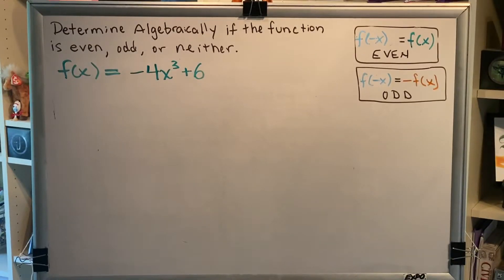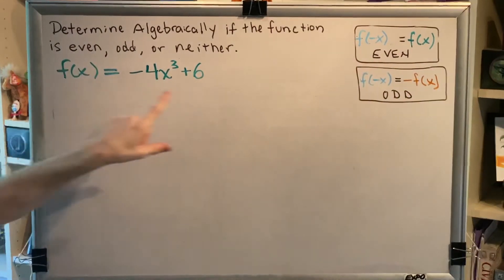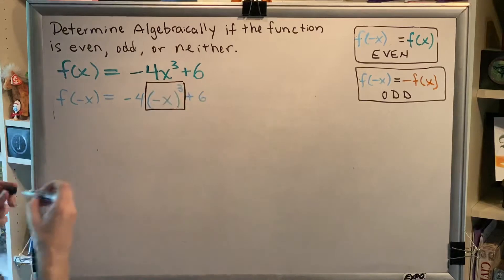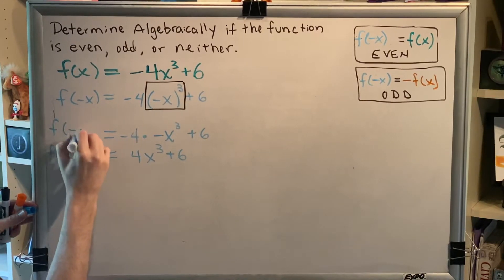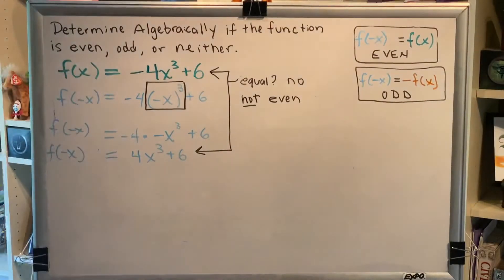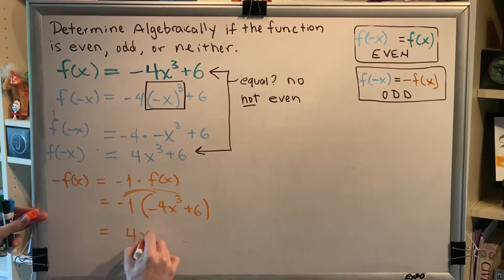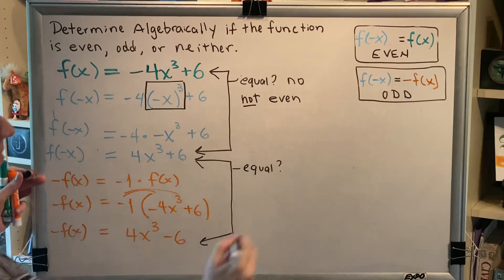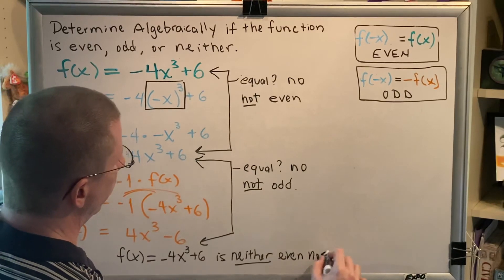Determining Even and Odd Functions From an Equation (Part 3)